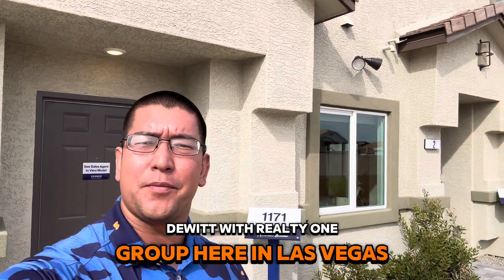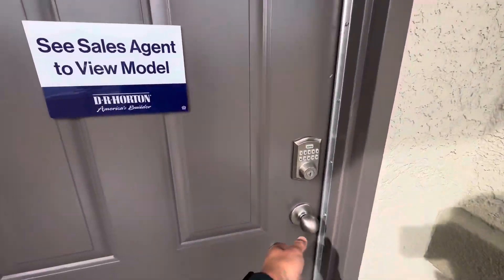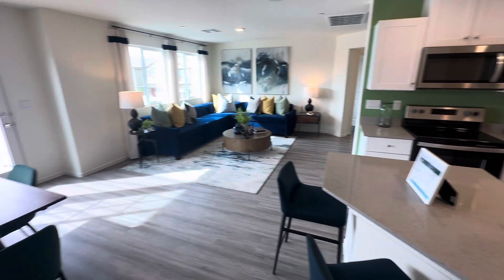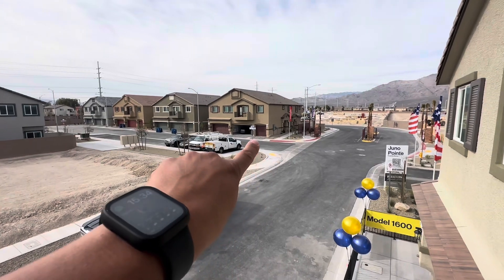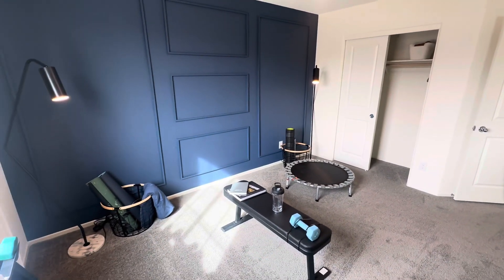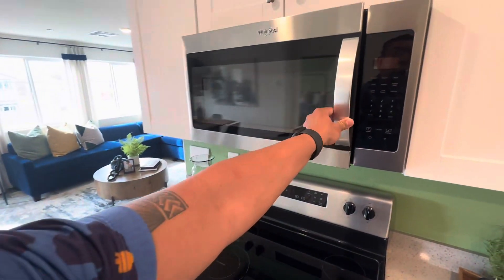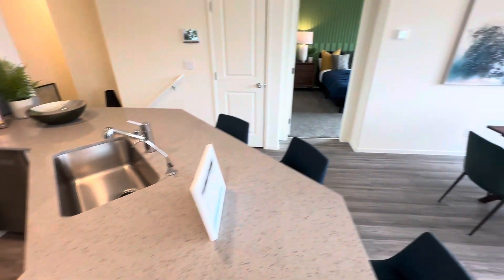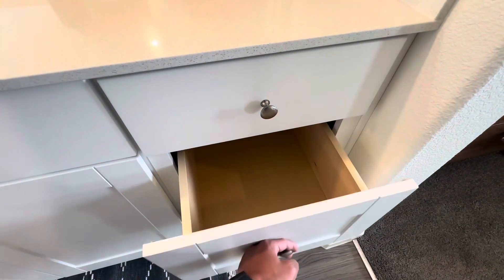1171 Plan DR Horton Juno Pointe | Most affordable housing in Las Vegas? Tour New build home for sale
Affordable living in Las Vegas! DR Horton townhomes located in the beautiful North Las Vegas, Valley Vista Community!

Model in video;
1171 square feet, 2 bedroom, 2 bath & 1 car garage
Starting at $321s, current date 03/12/2024

Builder incentives and home prices are always subject to change.

Information in video deemed reliable but not guaranteed or most up to date.

Call today to schedule a private tour and inquire about incentives available!

Explore the daily life, from winter to summer sports, fine dinning and relaxation, events around Las Vegas, and even the day to day of a Realtor in Las Vegas.

Educate yourself on current market trends. And join the conversation on where the real estate market is heading from the week to week to year to year trends.

Thoughts of moving to or from the Las Vegas area? Let’s connect to help you prepare for your move!

Christopher DeWitt, MBA
USAF VETERAN – REALTOR
Christopher DeWitt Group – Team Lead

housingmarket homesforsale realestate realestateinvesting realestateagent firsttimehomebuyer homesforsalelasvegas homesforsalehenderson homesforsalesummerlin realestate Realtor chrissellsvegas lasvegasrealestate homes for sale Las Vegas. houses for sale Las Vegas. homes for sale henderson. houses for sale henderson. homes for sale summerlin. houses for sale summerlin. relocating. relocation. moving to Las Vegas. new homes for sale. real estate. real estate agent. las Vegas real estate agent. home for sale Las Vegas. home for sale summerlin. Las Vegas real estate. new homes for sale. real estate investing. realtor. investing. new houses for sale. Dream home Las Vegas. Million Dollar Home Las Vegas

All INFORMATION IS RELIABLE BUT NOT GUARANTEED. Christopher DeWitt LLC is a licensed real estate salesperson in the State of Nevada. Information in these videos is of the opinion of Christopher DeWitt.  When making financial, construction or engineering decisions you should consult with a subject matter expert.